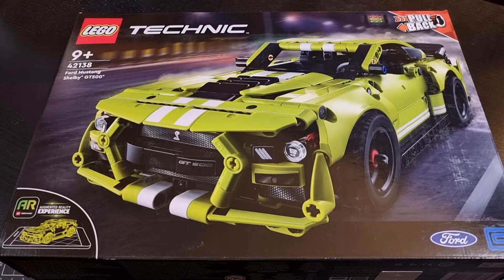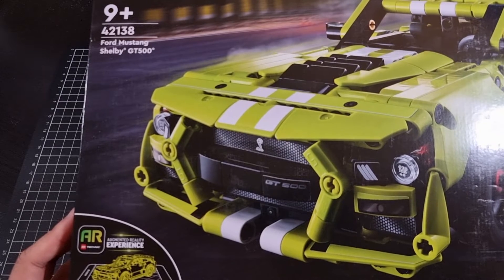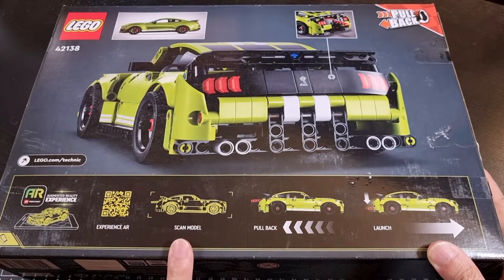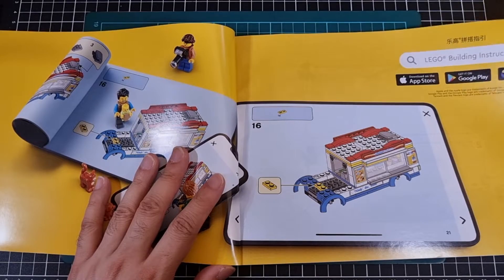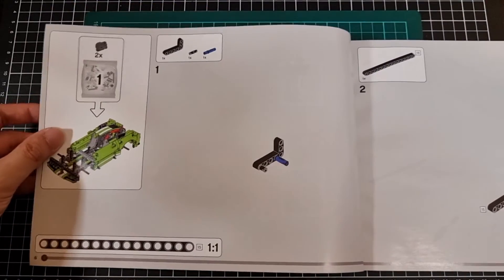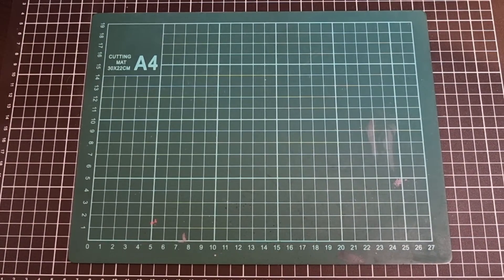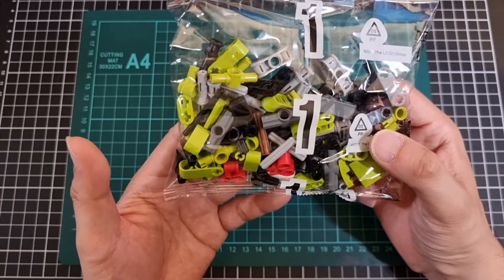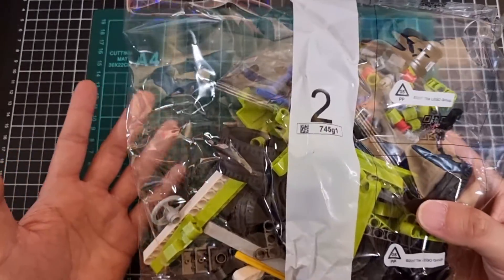Unboxing - Ford Mustang Shelby GT500 (42138) | Lego Technic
Here is the unboxing of the Ford Mustang Shelby GT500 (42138) set from the Lego Technic line.

Included in this set are:

1 x Construction Manual
1 x Sticker Sheet
4 x Bags
2 x Loose Items

0:00 Intro
0:06 Unboxing Intro
1:08 Box Review
6:10 Construction Manual
11:50 Contents (Sticker/Bags)
16:06 Unboxing Outro
17:54 Outro/Shoutouts